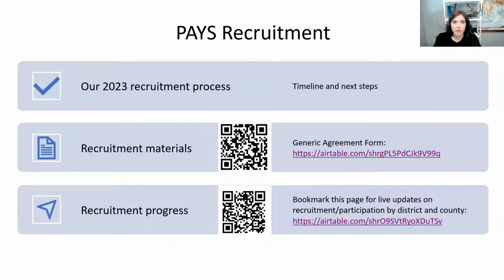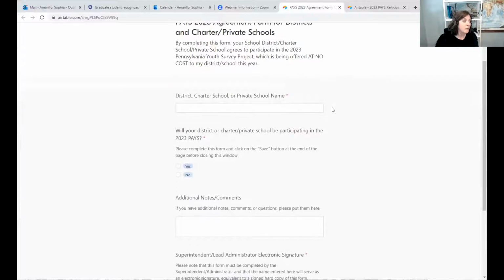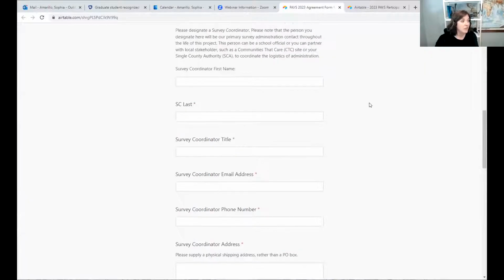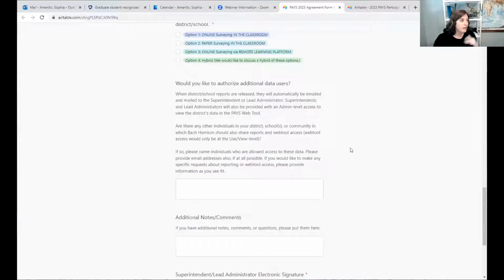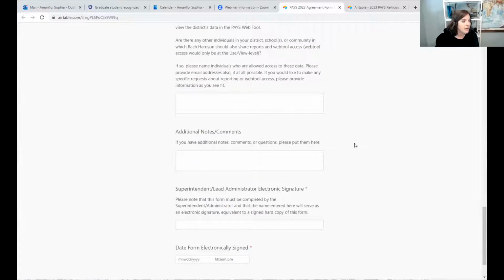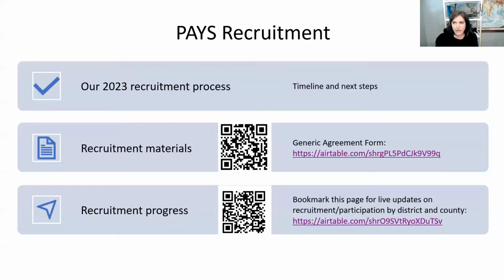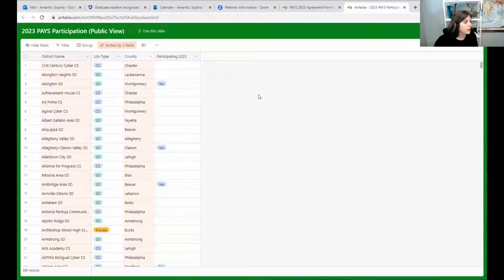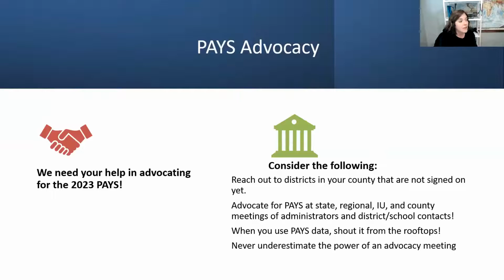Recruitment (First Wed Webinar #16)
The sixteenth webinar in the First Wednesday's at 1PM webinar series, a webinar on: "Recruitment" Main presenters include: Mary Johnstun, Director of Survey Services at Bach Harrison, and Phyllis Law, Senior Systems Change Specialist at EPIS.